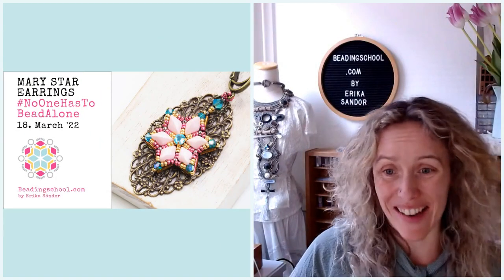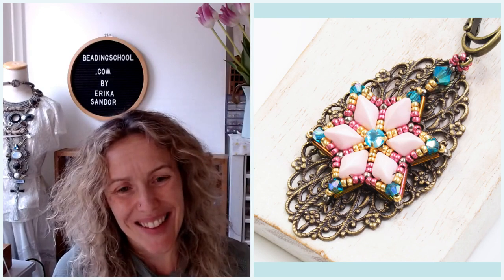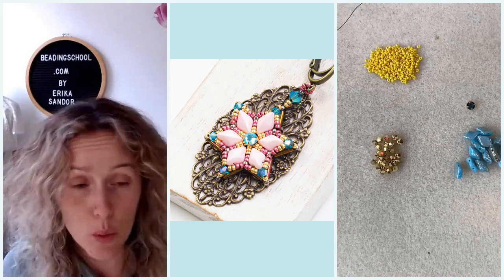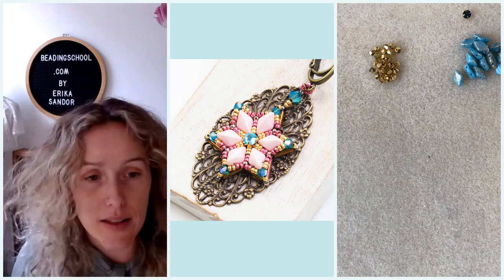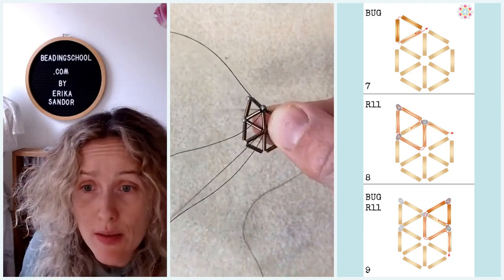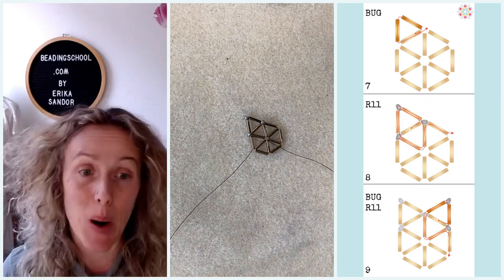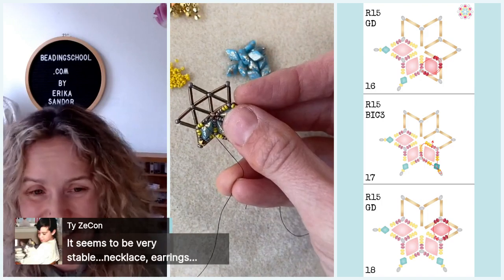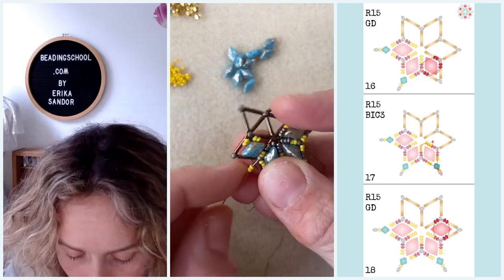BEADINGSCHOOL by Erika: MARY STAR by Mary Muscatello - DIY beading tutorial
⭐ BEAD A STAR FOR UKRAINE! ⭐

𝐌𝐀𝐓𝐄𝐑𝐈𝐀𝐋 𝐋𝐈𝐒𝐓 👇🏻

𝐓𝐎𝐎𝐋𝐒
🔹 FIRELINE

🔹 BEAD MAT

🔹 THREAD BURNER OR SCISSORS

Erika’s NO ONE HAS TO BEAD ALONE live beading sessions are here to help you during isolation caused by COVID-19. Let’s forget about all the extraordinary things going on in the world, and let’s focus on colors, shapes, and on meeting our beading friends for a while.

𝐅𝐎𝐋𝐋𝐎𝐖 𝐌𝐄 𝐅𝐎𝐑 𝐌𝐎𝐑𝐄 𝐁𝐄𝐀𝐃𝐈𝐍𝐆!